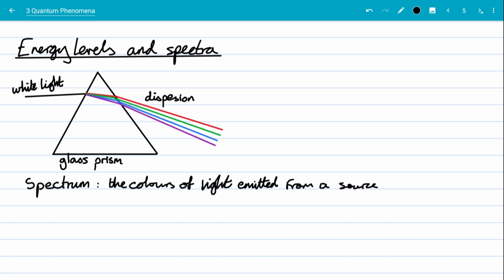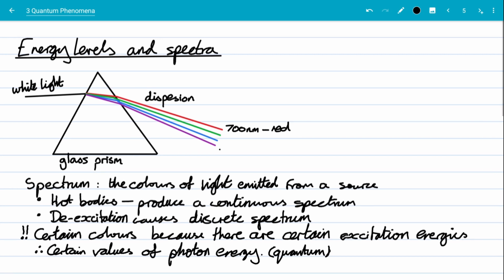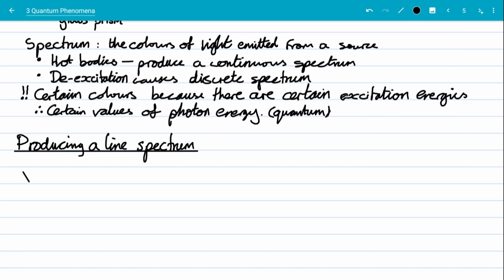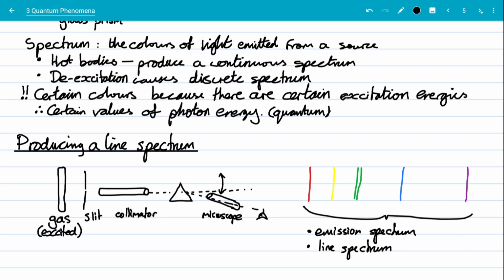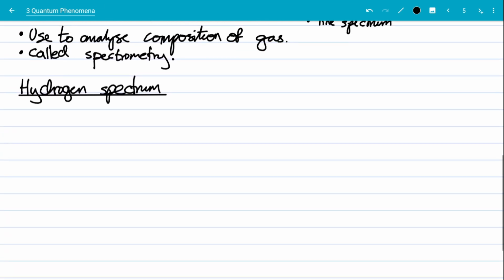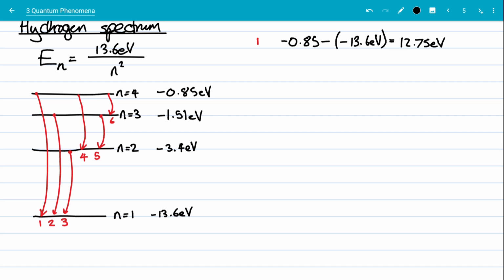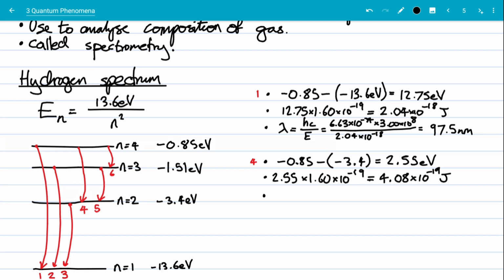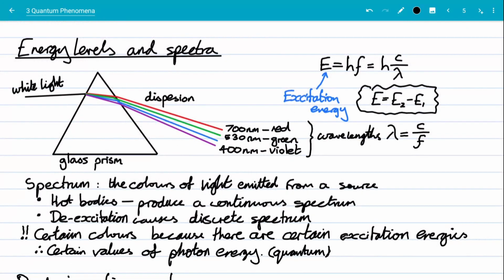15 Energy levels and spectra | Whiteboard Physics: A-Level Lessons